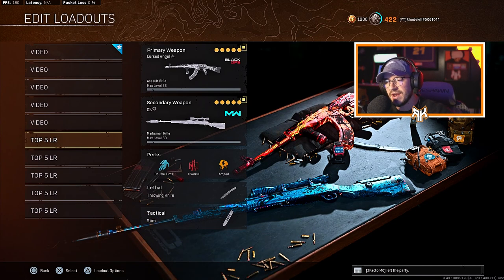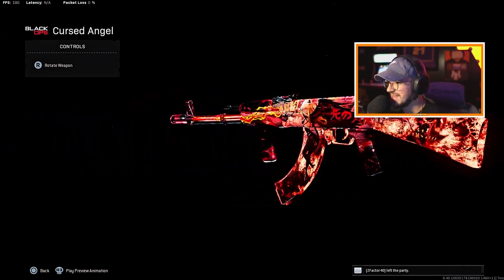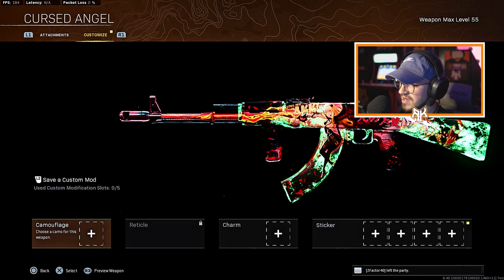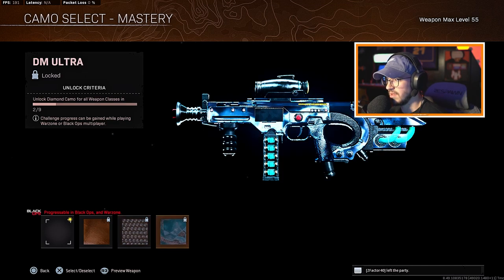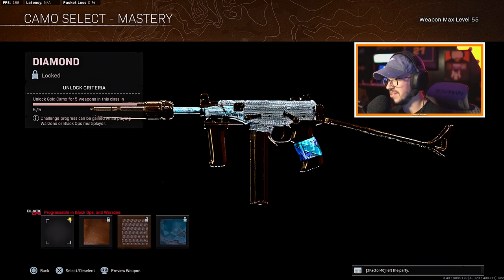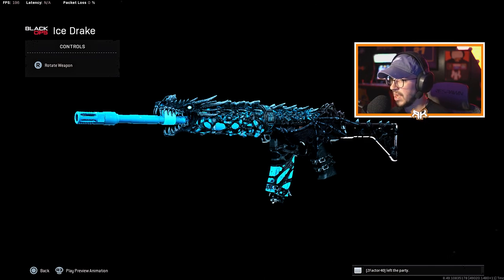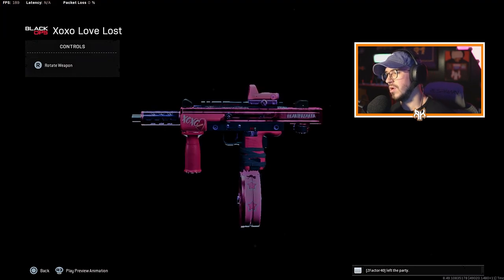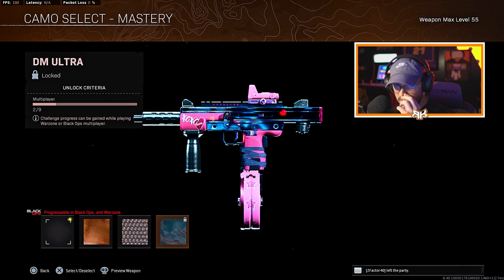The TOP 5 BEST BLUEPRINTS in Call of Duty Warzone (Best looking Blueprints in Call of Duty)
Showcasing the TOP 5 Blueprints in Call of Duty. These are MY OPINIONS! Obviously, their are lots others that are amazing!